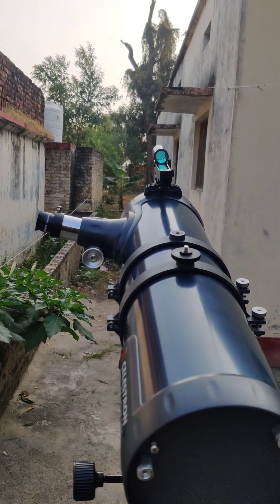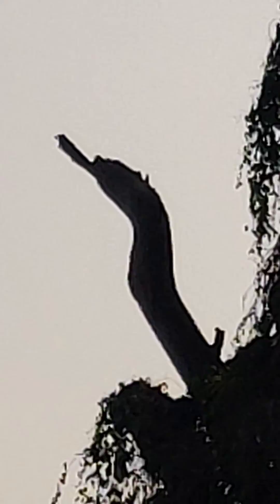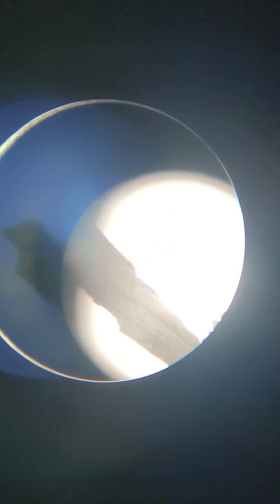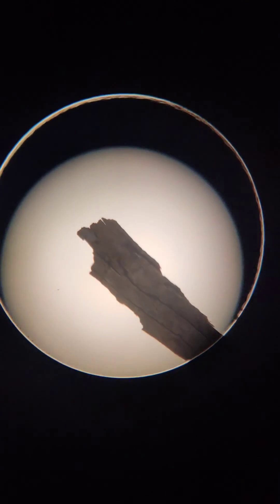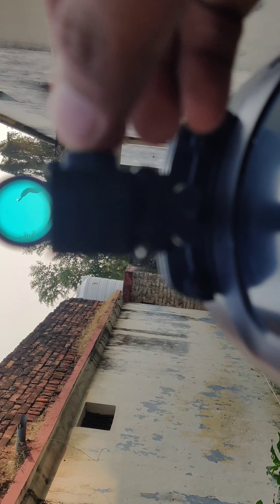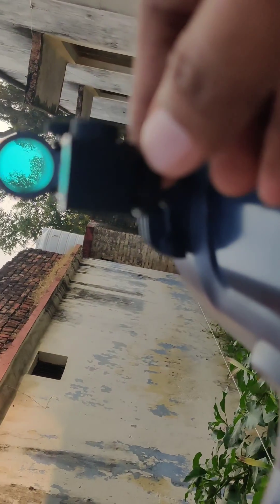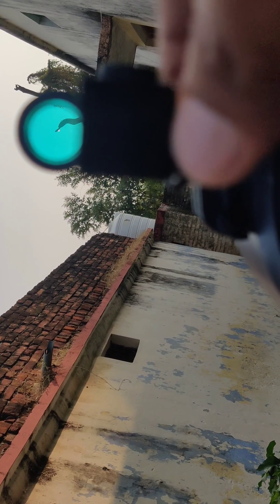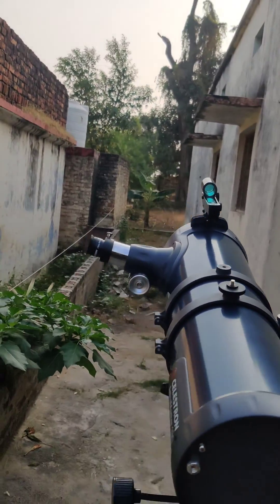Learn How To Align Telescope's Red Dot Finderscope.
In this video we will learn how to align telescope's red dot finderscope.